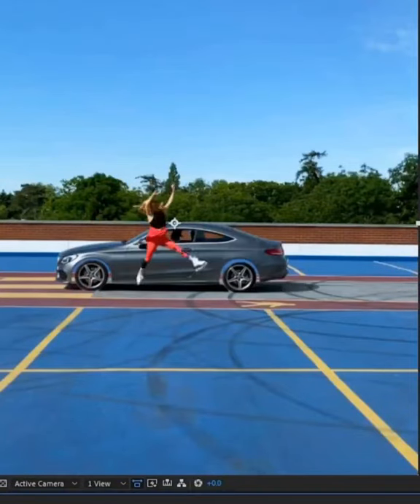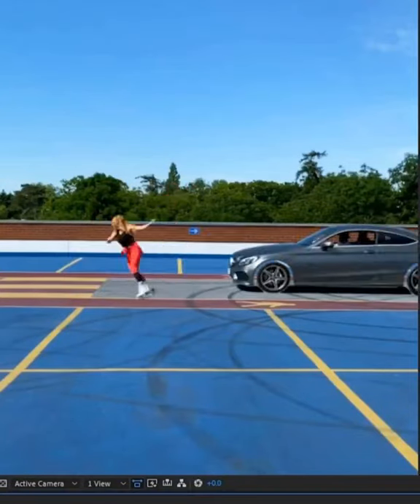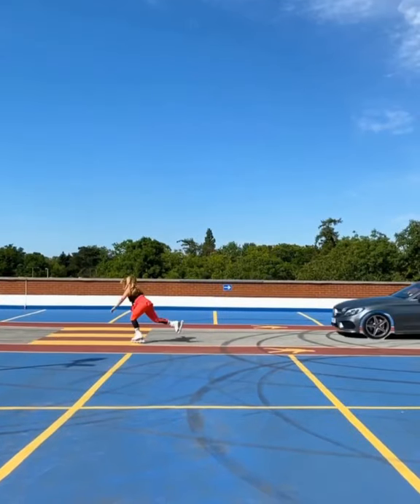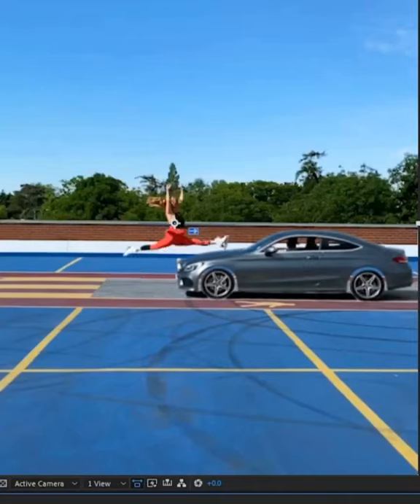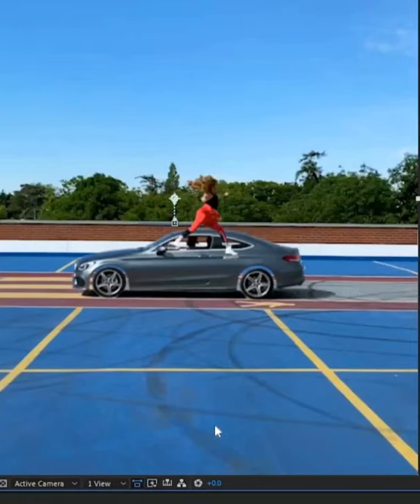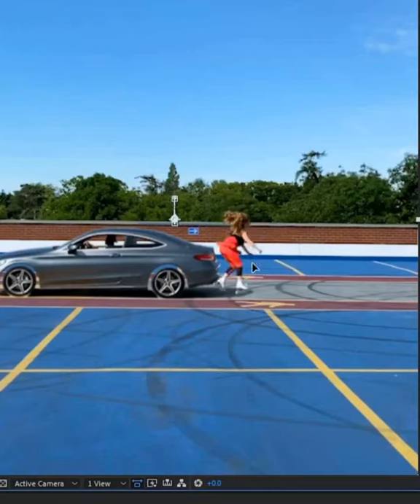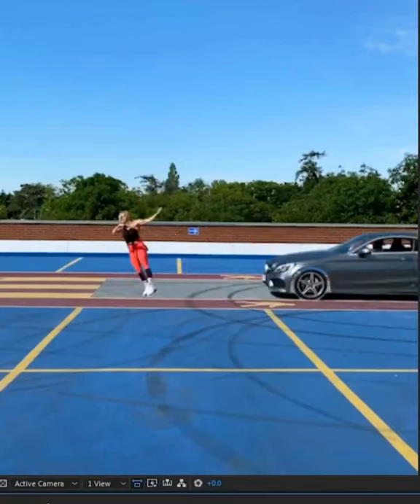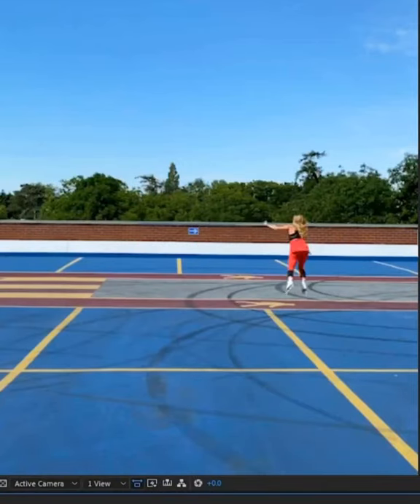HOW I JUMPED OVER A MOVING CAR IN ROLLERSKATES!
Exposing all my Tik Tok Secrets!